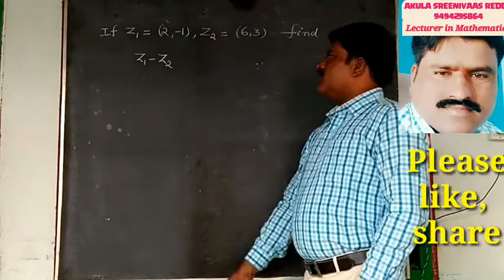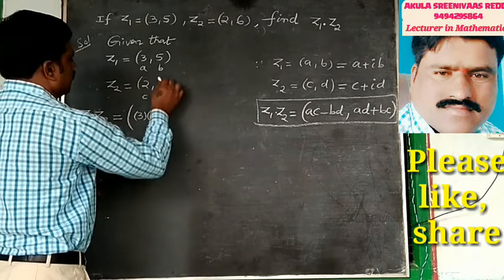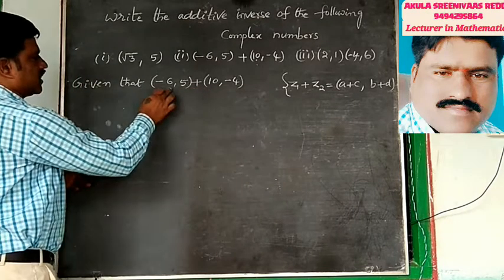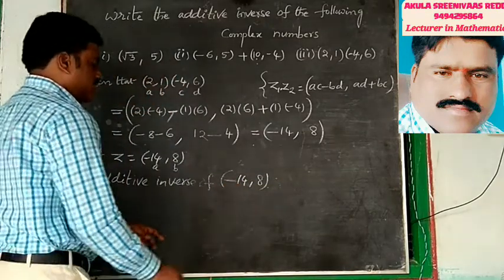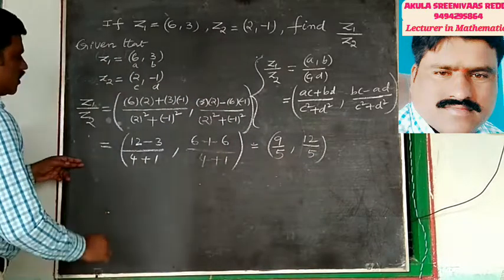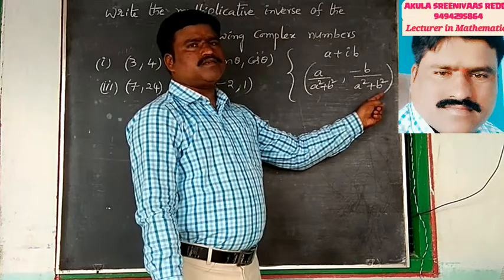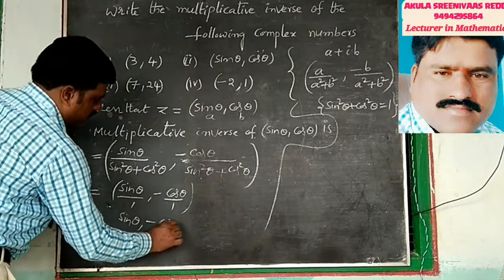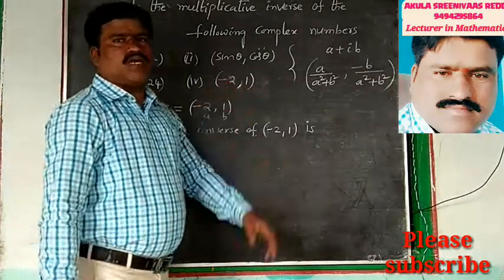Complex numbers part 2 maths 2A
Mathematics 2A